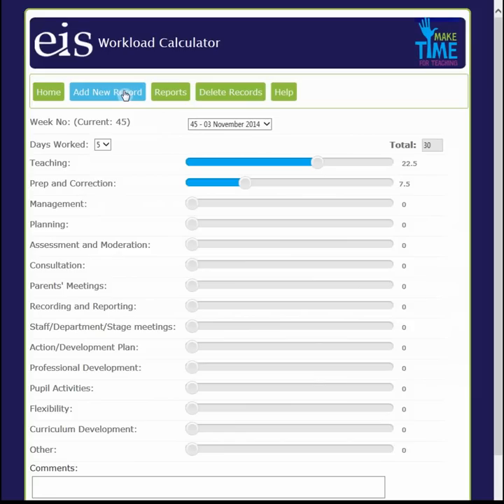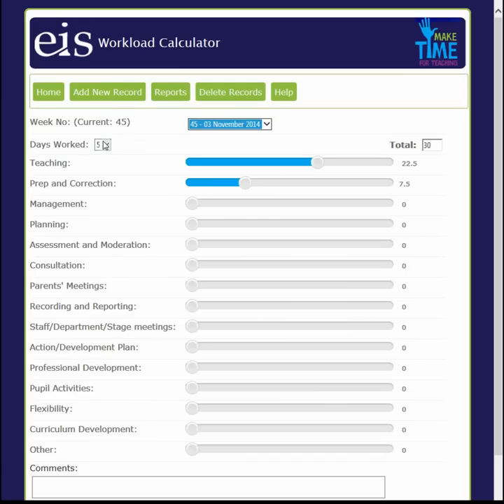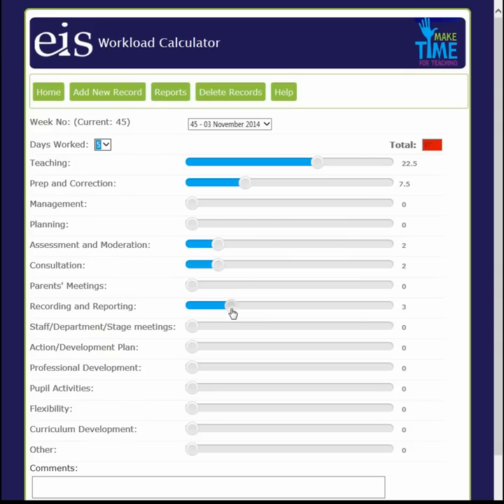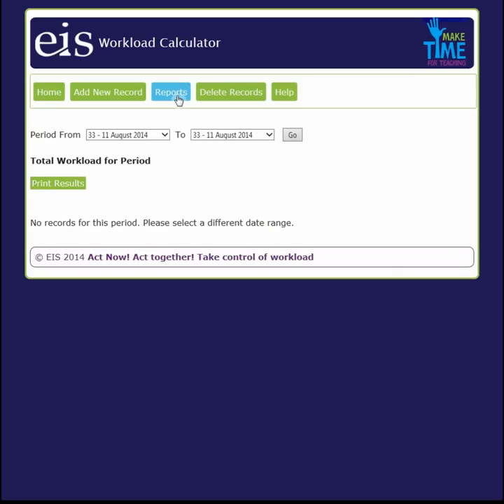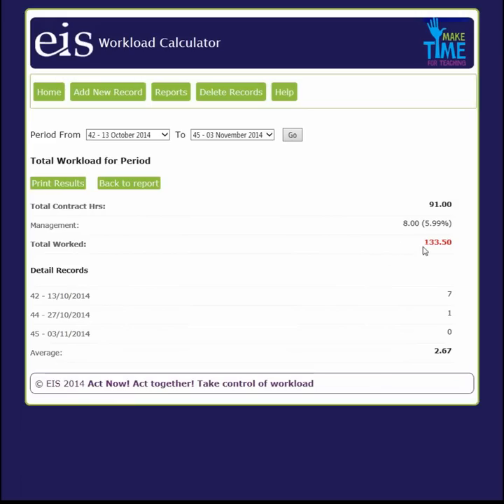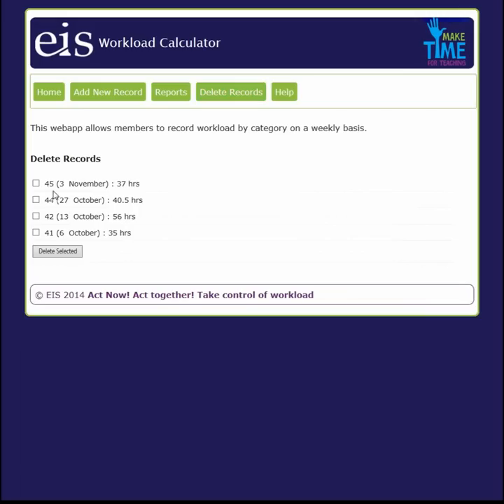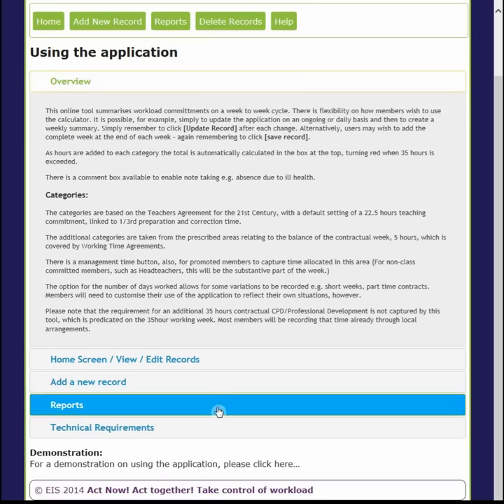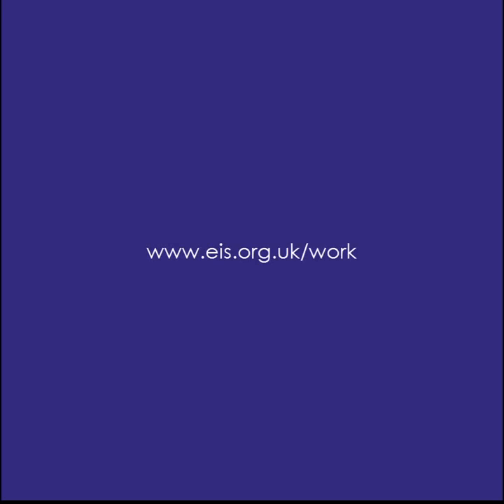EIS Workload Online App demo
Introduction to the Online Workload App for EIS members